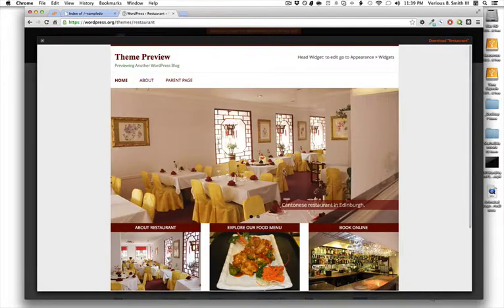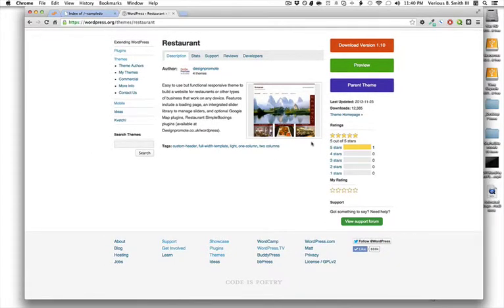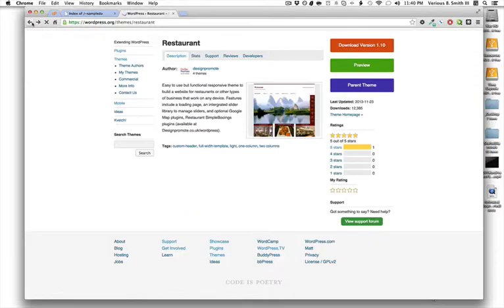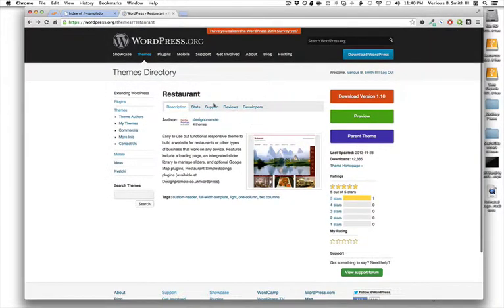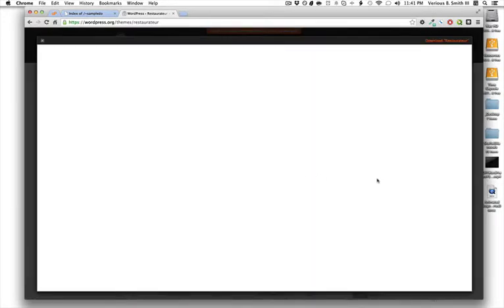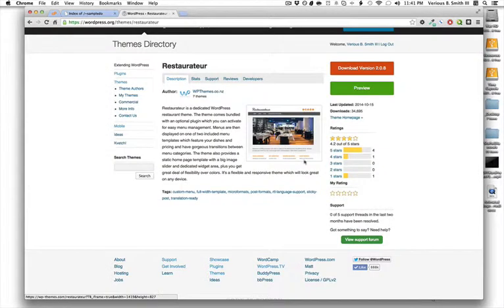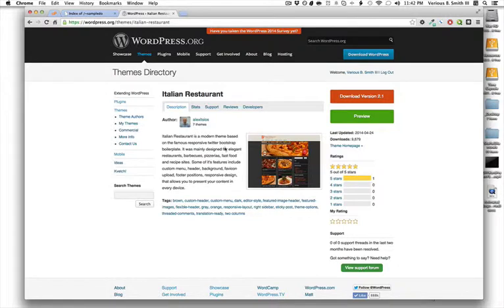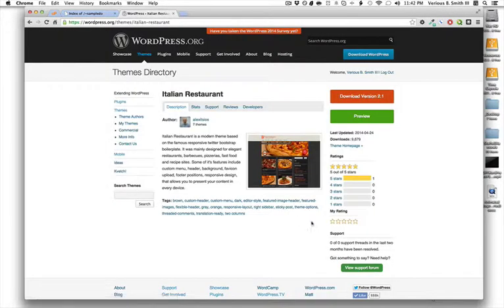D.I.Y. WordPress #2 - Finding A Theme | "The Missing WordPress Theme Setup Guide"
"The Missing WordPress Theme Setup Guide"
A series for Do It Yourself business owners who want to build their own WordPress Website.   This series covers the basics and also a few key points not addressed in many video tutorials.